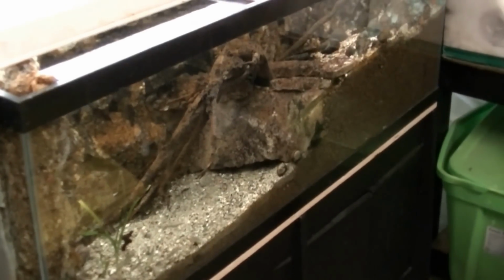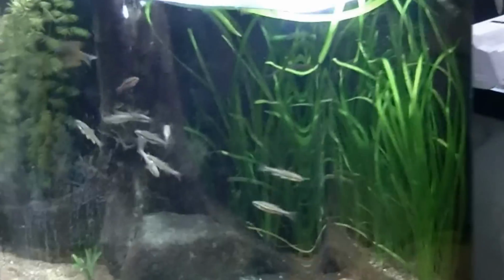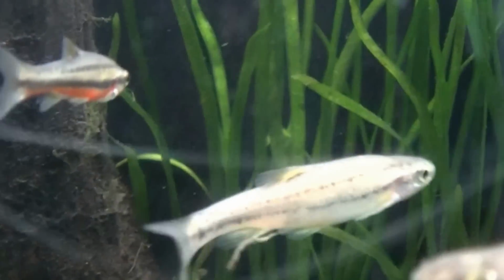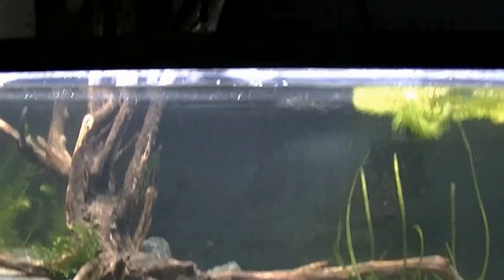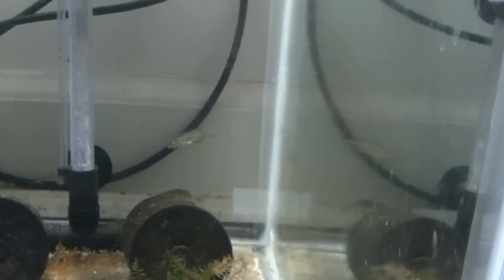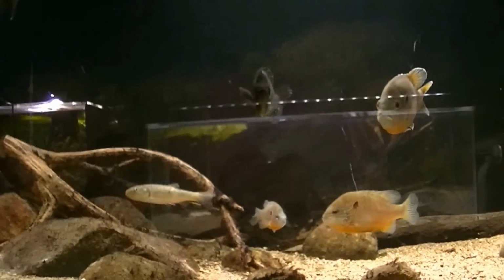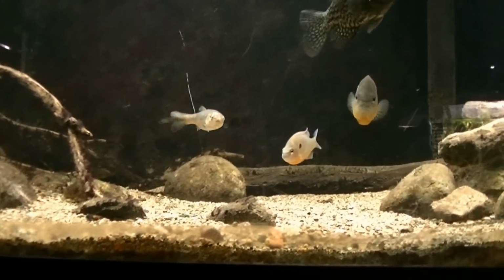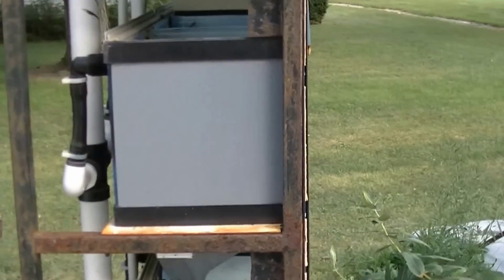Update Sept. 16, 2016 and EPIC SCORE!!!!!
Update of all my North American Native fish tanks.